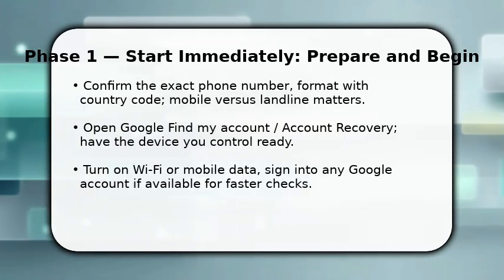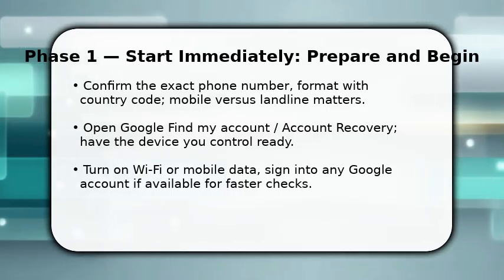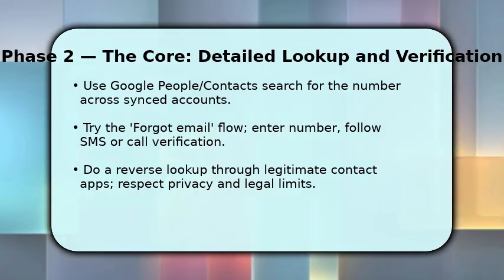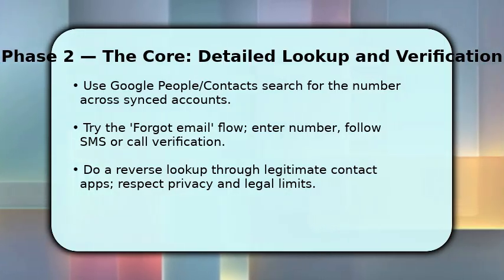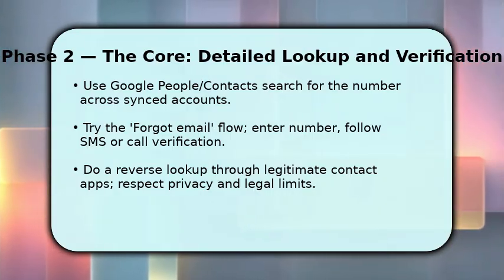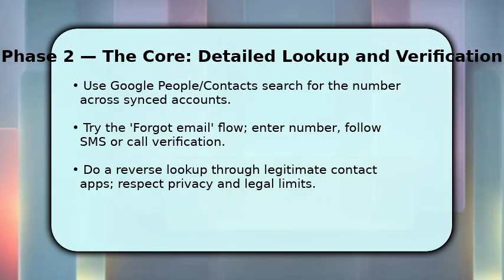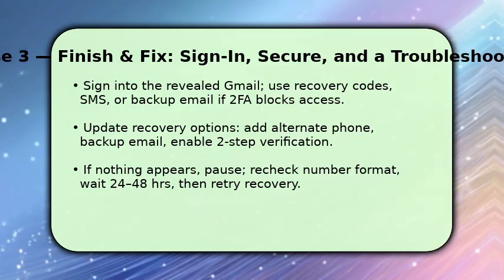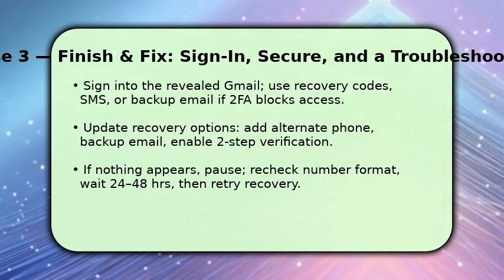How to Find Gmail Through Phone Number - Step by Step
How to Find Gmail Through Phone Number - Step by Step | 🔒 Surfshark VPN Deal — Stay private and secure. $1.99/mo + 3 Months Free ▸

Discover how to locate your Gmail account using just a phone number. This step-by-step guide simplifies the process, ensuring you can easily access and manage your emails directly from your mobile device.

Find Gmail, Access Gmail via Phone Number, Gmail Login Step by Step, Mobile Email Access, Google Account Retrieval, Phone Verification for Gmail, Email Management on Smartphone, Logging into Google Mail from Mobile, Navigate to Your Inbox with a Simple Method